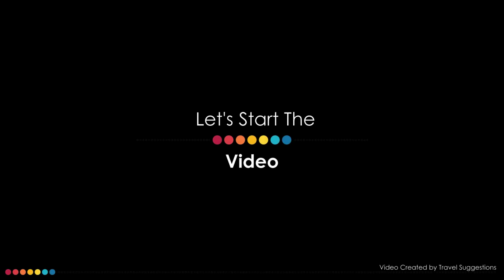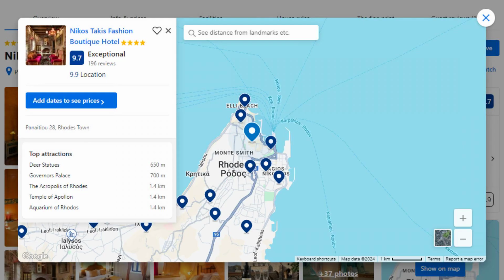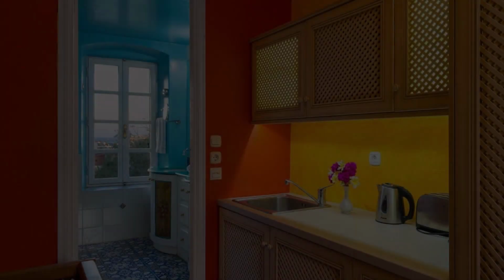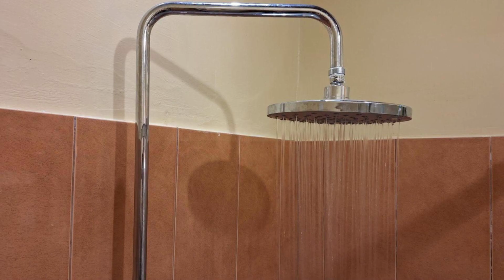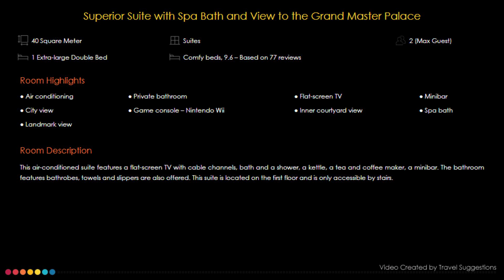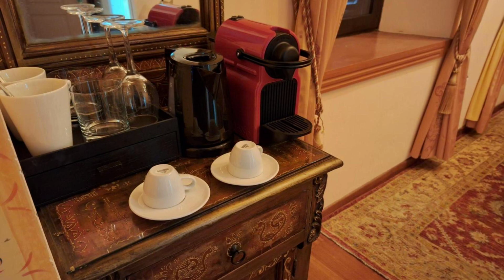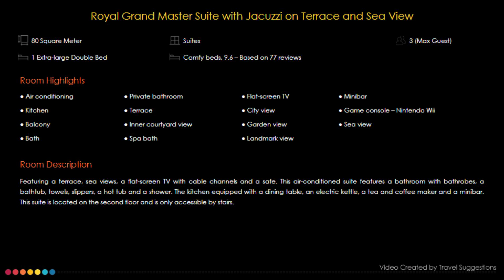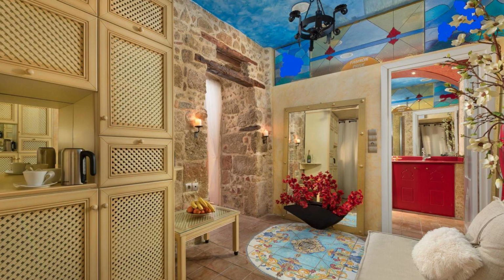Nikos Takis Fashion Boutique Hotel, Rhodes Town, Greece | Travel Suggestions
Nikos Takis Fashion Boutique Hotel, Rhodes Town, Greece
👉 Star Category: ⭐⭐⭐⭐
👉 Property Type: Hotel
About Property:
Housed in a restored, historical Italian building and fitted with medieval and oriental elements, Nikos Takis Fashion Hotel is situated in the Medieval Rhodes Old Town, just 20 metres from the Grand Master’s Palace and the Street of Knights.

Decorated by the famous fashion designers Nikos and Takis, all rooms have ecological Cocomat mattresses, a private bathroom w...
🏣 Hotel Address: Panaitiou 28, Rhodes Town, 85100, Greece
🤝 Languages Spoken: Greek and English
Hotel Area info:
📢 Grand Master's Palace - 20 m
📢 The Street of Knights - 50 m
📢 Clock Tower - 100 m
📢 Archaeological Museum of Rhodes - 200 m
📢 Andreas Papandreou Park - 850 m
📢 Park of Saint Fragkiskos - 1 km
📢 Governors Palace - 1 km
📢 Deer Statues - 1.1 km
📢 Aquarium of Rhodos - 1.7 km
📢 Temple of Apollon - 2 km
📢 The Acropolis of Rhodes - 2 km
📢 Rodini Park - 2.5 km
📢 Rhodes International Airport - 14 km
📢 Akti Kanari Beach - 1.3 km
📢 Elli Beach - 1.3 km
📢 Zefyros Beach - 2.7 km
📢 Ixia Beach - 3.1 km
📢 Agia Marina Beach - 5 km
📢 Avalon Cafe - 50 m
📢 Lithos Cocktail Bar - 100 m
Hotel Facilities:
📌 Shuttle service
📌 Adult only
📌 Air conditioning
📌 Non-smoking throughout
📌 Allergy-free room
📌 Heating
📌 Car hire
📌 Airport shuttle
📌 Non-smoking rooms
📌 Room service
📌 Bicycle rental
📌 Happy hour
📌 Bike tours
📌 Mini golf
📌 Squash
📌 Horse riding
📌 Diving
📌 Bowling
📌 Cycling
📌 Hiking
📌 Fishing
📌 Tennis court
📌 Socket near the bed
📌 Toilet paper
📌 Towels
📌 Slippers
📌 Bathrobe
📌 Hairdryer
📌 Shower
📌 Flat-screen TV
📌 TV
📌 Coffee house on site
📌 Wine/champagne
📌 Minibar
📌 Tea/Coffee maker
📌 Internet services
📌 Electric kettle
📌 Refrigerator
📌 Outdoor fireplace
📌 Outdoor furniture
📌 Sun terrace
📌 Terrace
📌 Garden
📌 Linen
📌 Full body massage
📌 Couples massage
📌 Spa lounge/relaxation area
📌 Light therapy
📌 Body wrap
📌 Body scrub
📌 Body treatments
📌 Hair styling
📌 Hair colouring
📌 Hair cut
📌 Pedicure
📌 Manicure
Hotel Room Type:
🚪🛏️ Superior Medieval
🚪🛏️ Superior Double Room with View to the Grand Master Palace
🚪🛏️ Superior Suite with Spa Bath and View to the Grand Master Palace
🚪🛏️ King Suite with Spa Bath and View to the Grand Master Palace
🚪🛏️ King Suite with Spa Bath and Sea View
🚪🛏️ Royal Grand Master Suite with Jacuzzi on Terrace and Sea View
🚪🛏️ Double Room
🚪🛏️ Double Room
Audio Credit:
🎸 Artist: Reed Mathis
🔊 Track Title: Reasons To Hope
Query For:
🔷 Nikos Takis Fashion Boutique Hotel - Rhodes Town
🔷 Nikos Takis Fashion Boutique Hotel - Rhodes Town Rooms
🔷 Nikos Takis Fashion Boutique Hotel - Rhodes Town Deals
🔷 Nikos Takis Fashion Boutique Hotel - Rhodes Town Address
🔷 Nikos Takis Fashion Boutique Hotel - Rhodes Town Reviews
🔷 Nikos Takis Fashion Boutique Hotel - Rhodes Town Offer
🔷 Nikos Takis Fashion Boutique Hotel - Rhodes Town Video
🔷 Nikos Takis Fashion Boutique Hotel - Rhodes Town Amenities